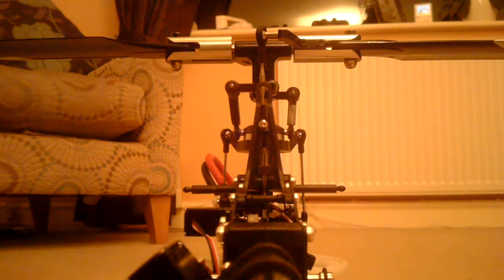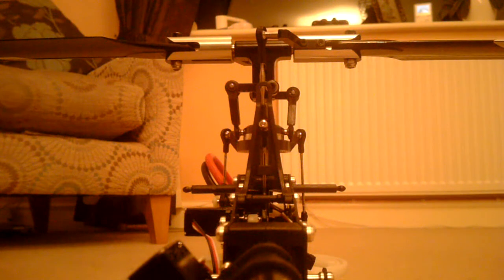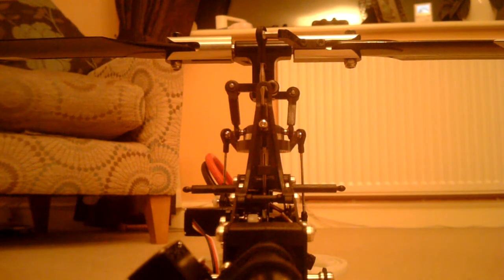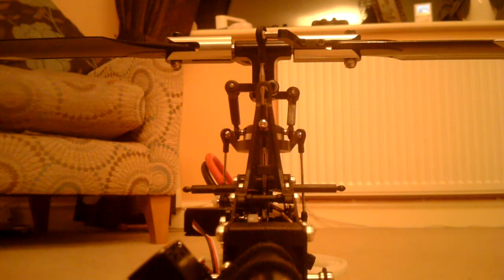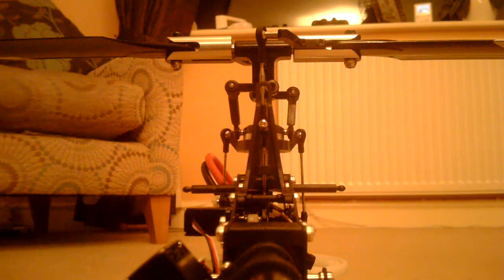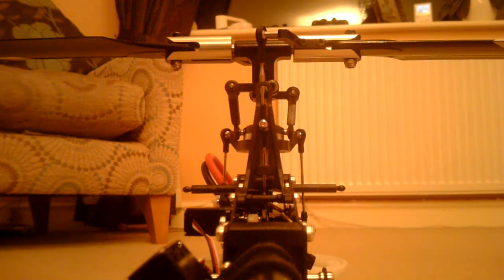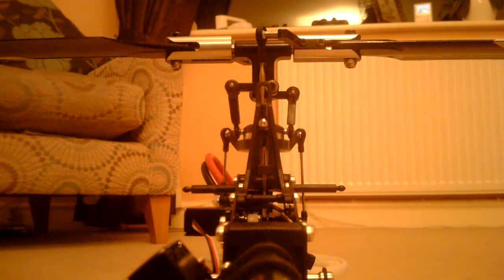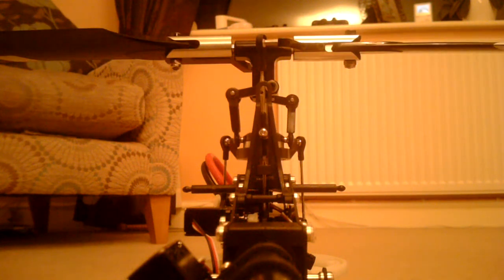Swash cam position test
I've refocused a #16 keychain cam and mounted it on the horizontal stabiliser of my LH-450.  This video is a test for the focus and position.  It looks OK to me and should eventually make for an interesting flight video. Ignore the poor video white balance for now.